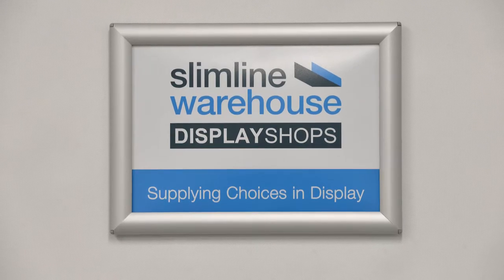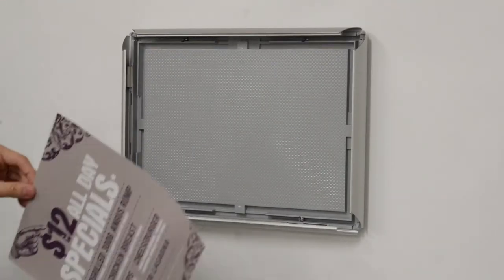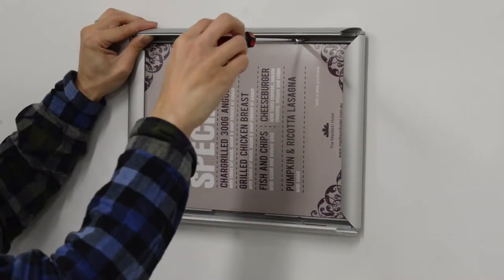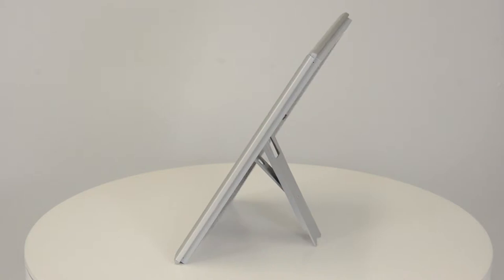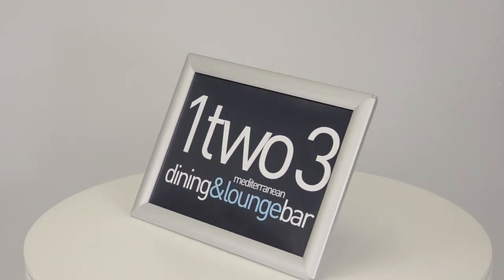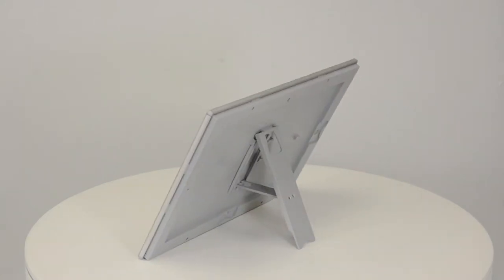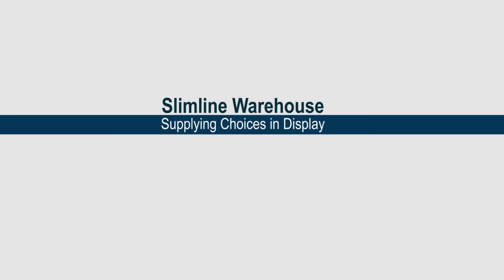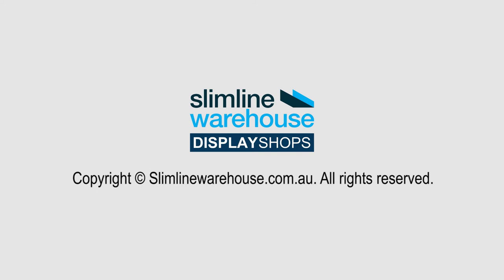Multipurpose Photo Clip Frame - How to Transfer from Wall to Counter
Poster Clip Frame for Counter and Wall Display
Retail signs are a silver finish frame that holds A5 or A4  graphic in any orientation
Clip frames require no tools for switching out graphics – taking less than 60 seconds!
Mounting holes on display for easy installation into most wall surfaces
High quality display at a low price has rounded safety corners to prevent mishaps
Video includes happy acoustic and/or instrumental music for your enjoyment.

Poster holder, clip frame, snap frame, A4, A3, A2, A1, large clip picture frame assembly, small clip frame, DIY collage clip frame, movie poster snap frame, install snap lock poster frames, snap frame demonstration, how to use snap frame poster frame, spring clip snap frame, aluminium poster frame, wall mounted frame, assembly instructions, fun ways to hang photos, fun ways to hang posters, poster presentation, poster location.